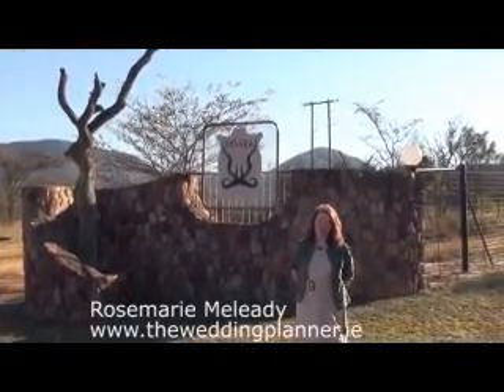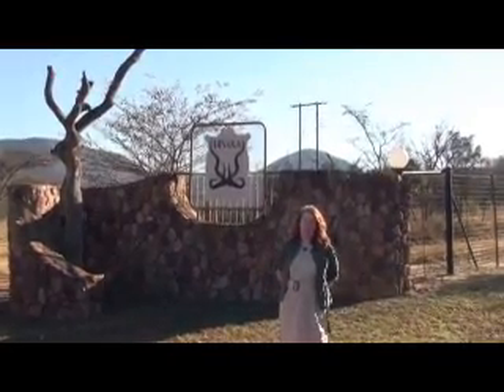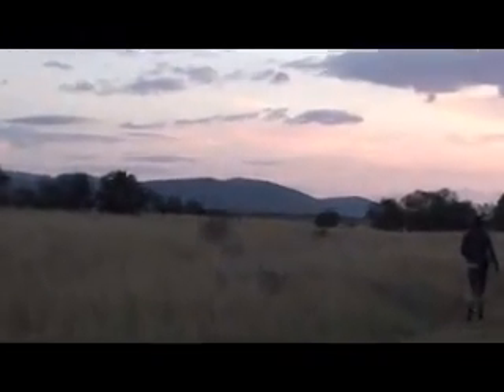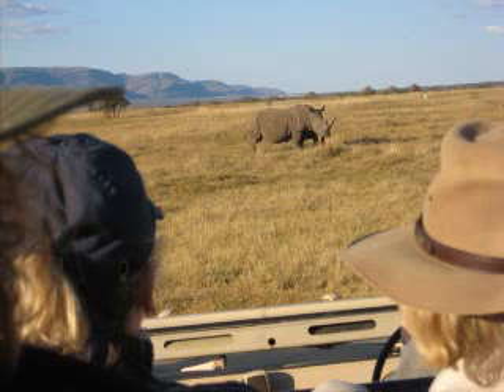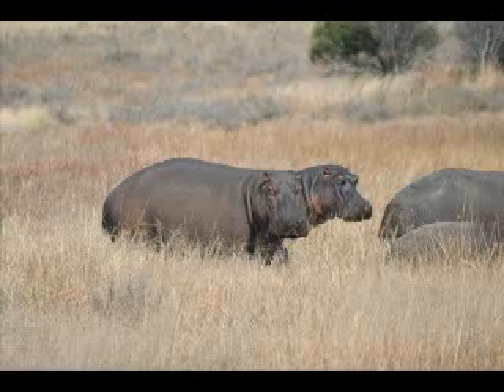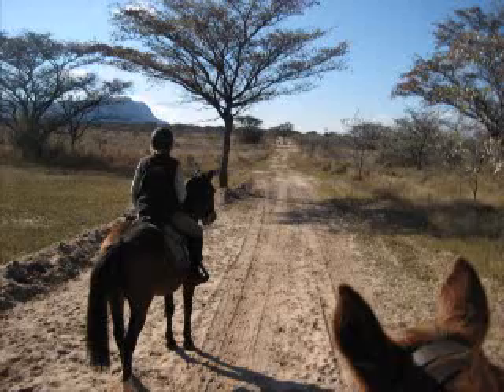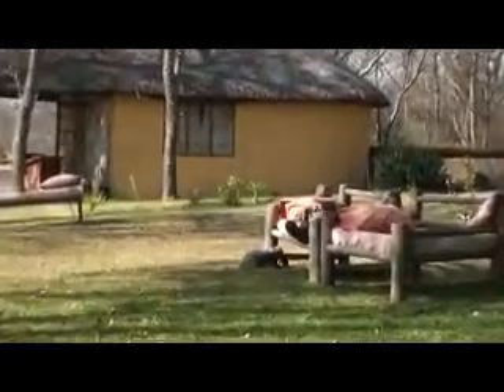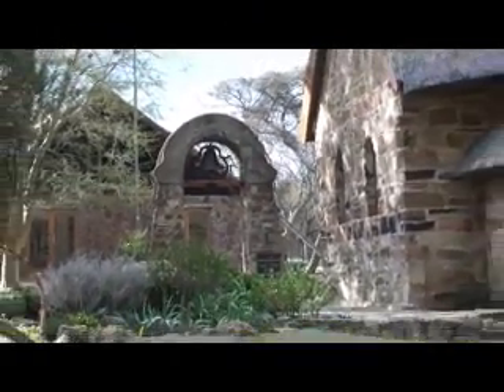Horseriding Safari in South Africa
Theweddingplanner.ie visited the perfect honeymoon location for horse riding enthusiasts at Dinaka and Horizon Ranch in the Waterberg region of South Africa.